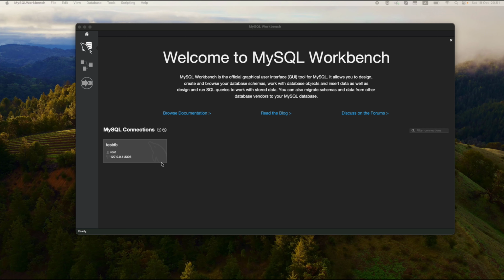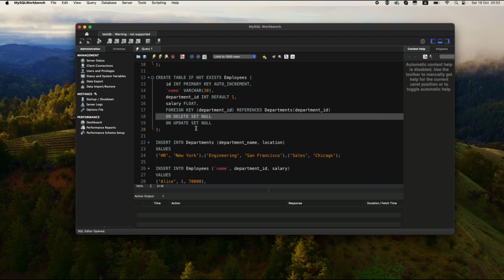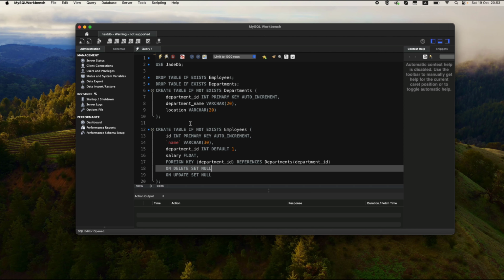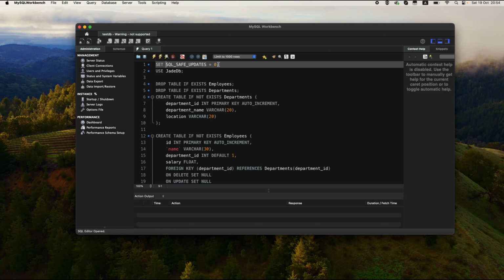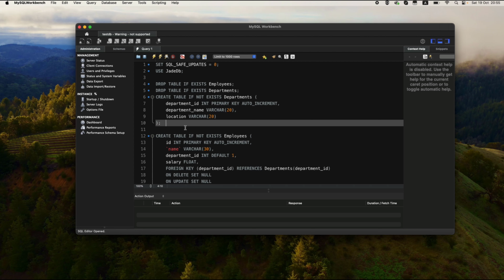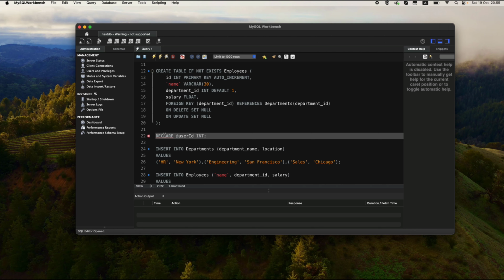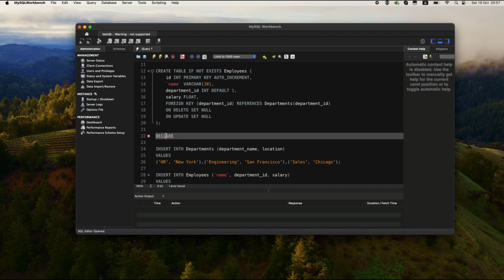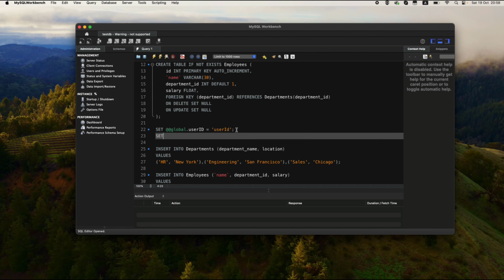Java Full Stack developer database basics - Part 17: Connection & Session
This video talk about Sql connection, session, variable, the type of variable (Local scope, session scope, global scope)
Content:
00:00 Connection
01:40 Session
02:15 Variable